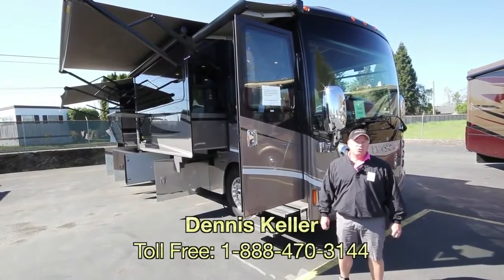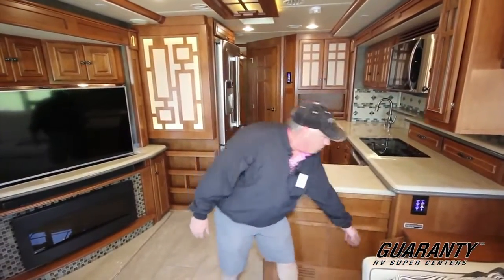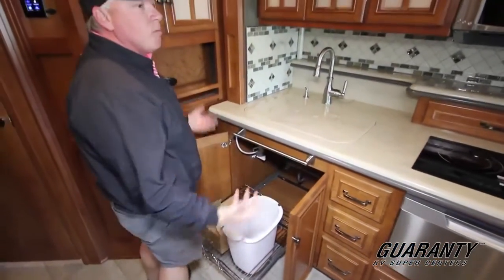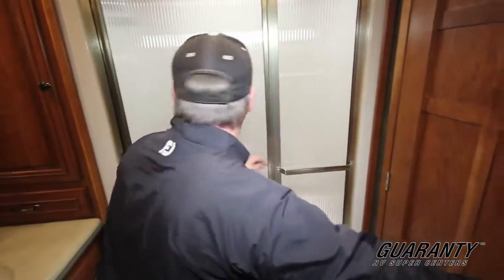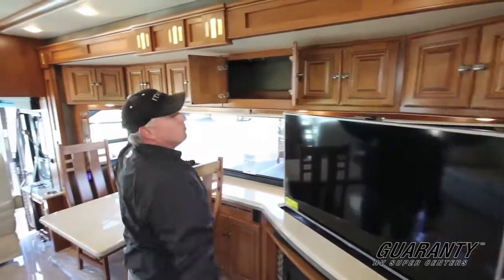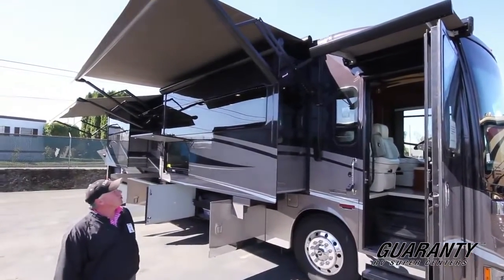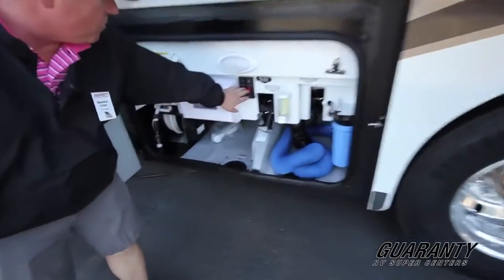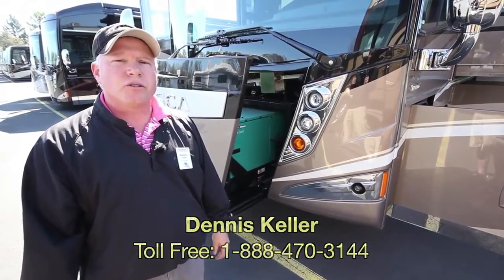2016 Itasca Ellipse 42HD Class A Luxury Diesel Motorhome • Guaranty.com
Visit Guaranty.com for more information on this Itasca Ellipse 42 GD including photos and the current price.

Visit Guaranty.com for more information on this Itasca Ellipse 42' including photos and the current price: .